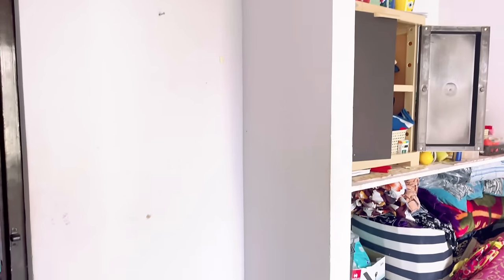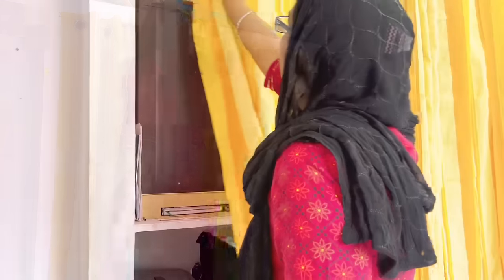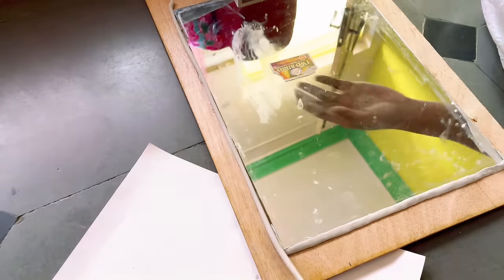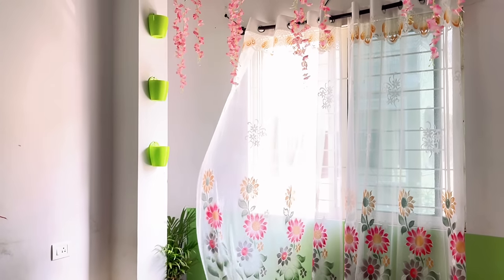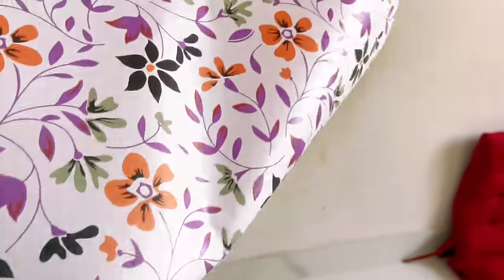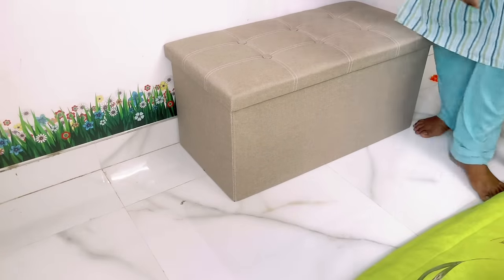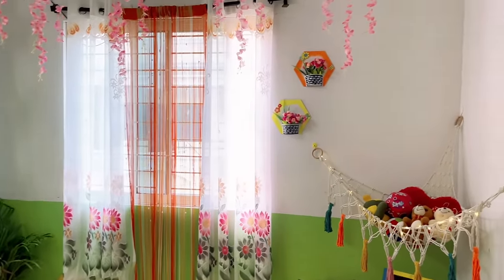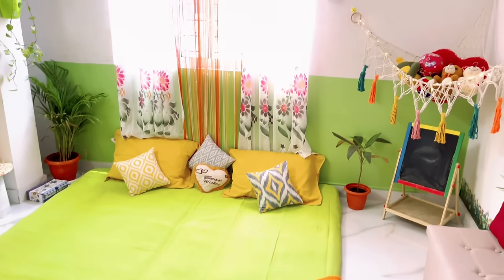Extreme Bedroom Makeover without Bed| Renter friendly Bedroom Makeover low budget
Hello Viewers!

Welcome to my exciting Bedroom Makeover video! Are you ready to transform your bedroom into a stunning space that reflects your unique style and personality? This video, where I will share our expert tips and tricks for creating a dream bedroom that you'll love waking up in every day.

Join me to take the challenge of revamping a tired and outdated bedroom, from decluttering and reorganizing to incorporating stylish decor and furnishings. My goal is to create a peaceful and harmonious environment that promotes relaxation, and self-care.

In this video you'll learn how to optimize your space for functionality and comfort, from selecting the perfect bedding to incorporating smart storage solutions. I will also share my favorite DIY projects, including easy and affordable ways to personalize your space and add a touch of personality.

Storage ottoman
Floral net curtains white
String curtains
Motivational quotes frames
Motivational quotes 2
Green handloom cotton bedsheet
Yellow striped cotton curtains
You Hammock
Green wallpaper
Self watering wall planters